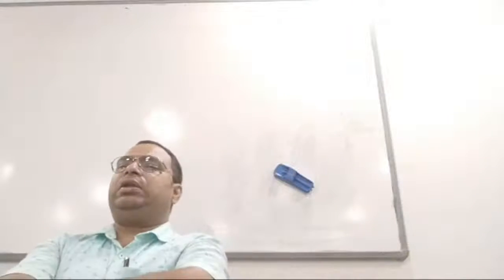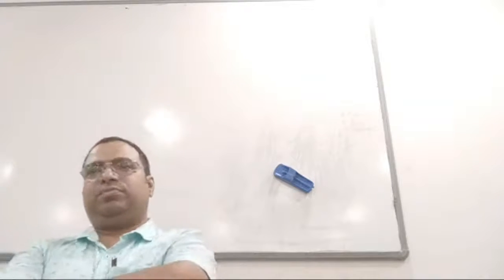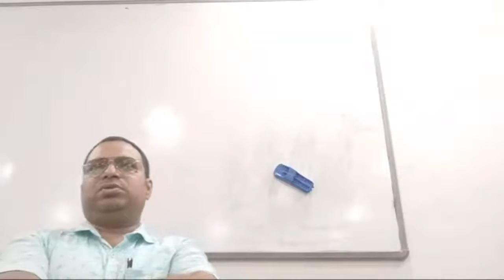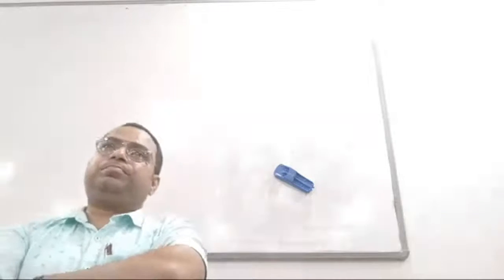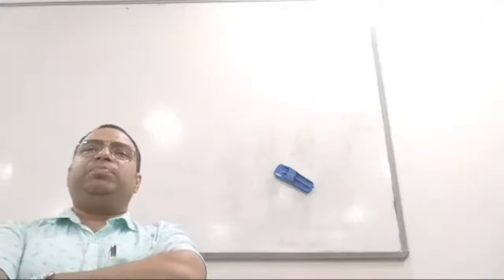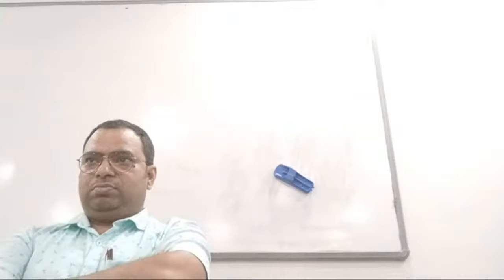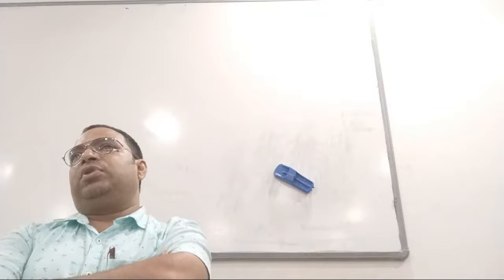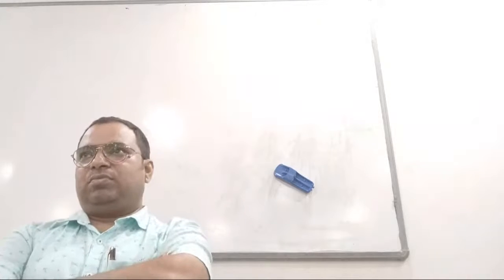C Prog. - BCA PPU 2YR.